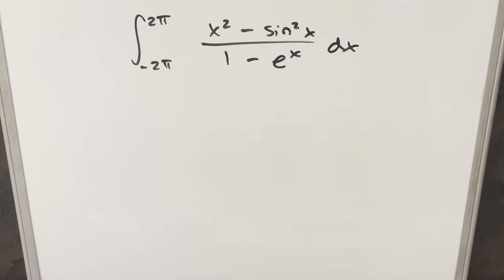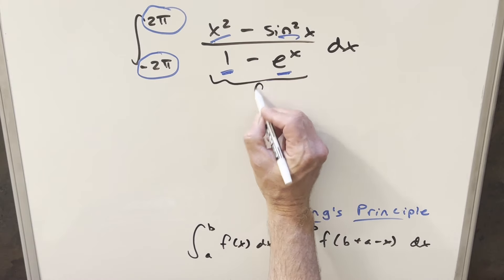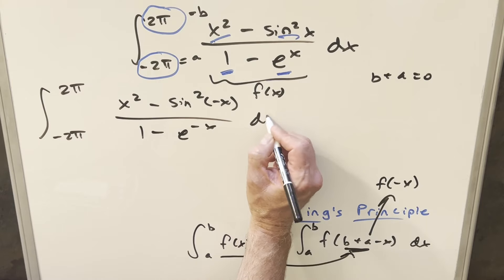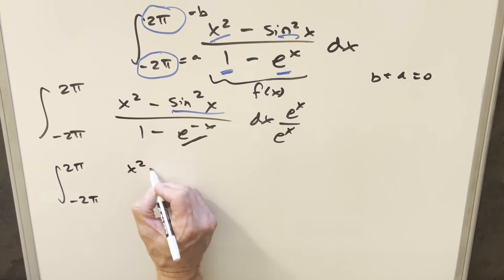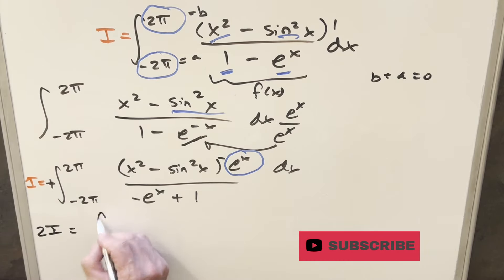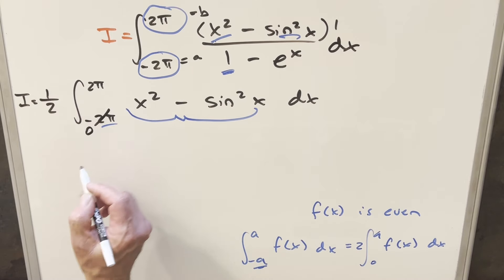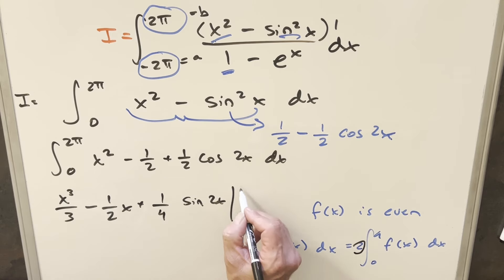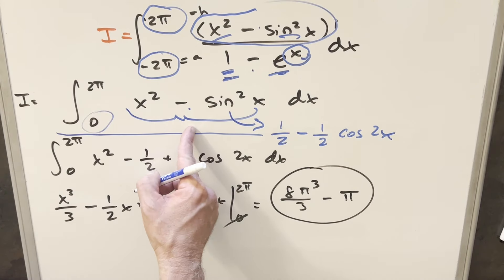fun random integrals & I can't think of a title